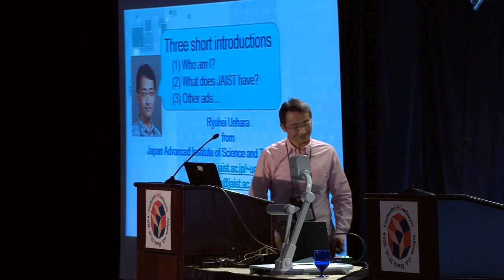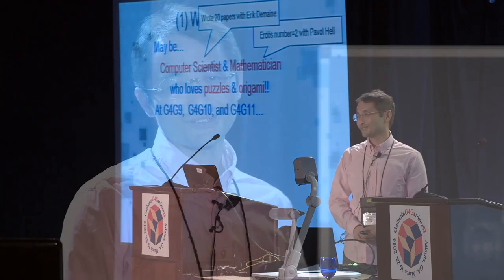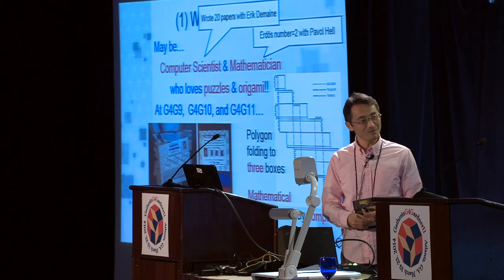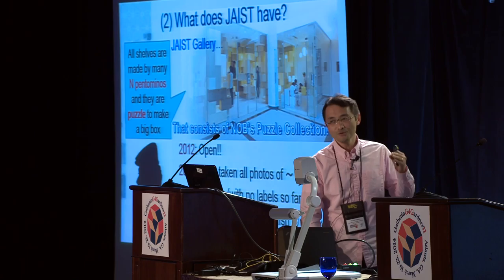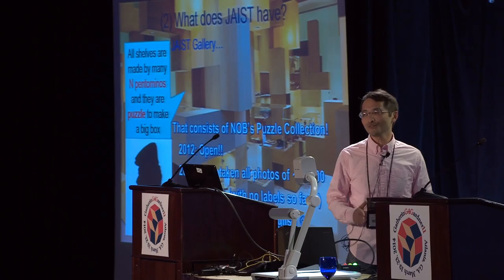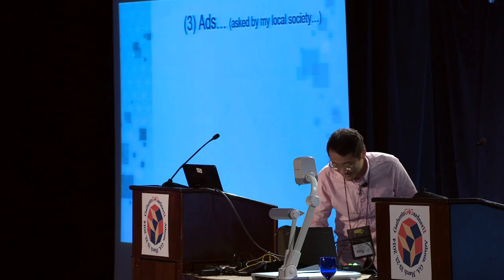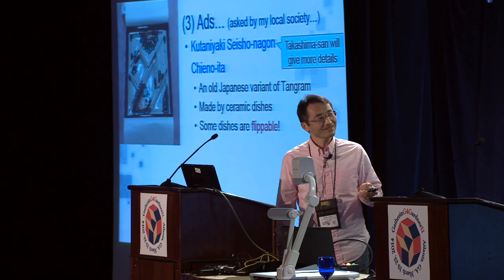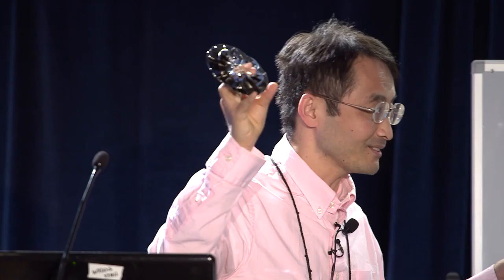Ryuhei Uehara "Three Short Introductions" 03 20 14